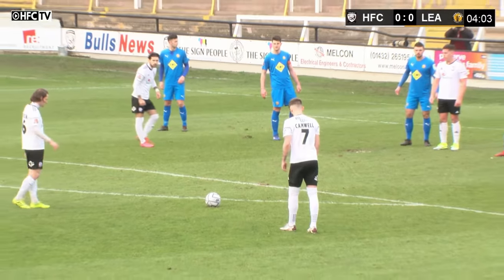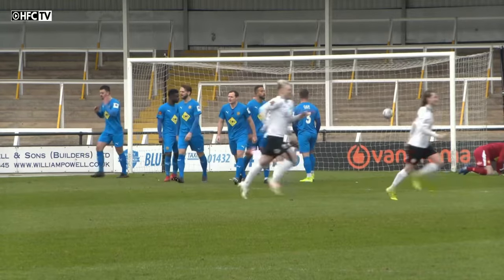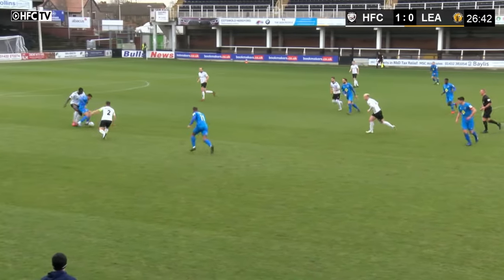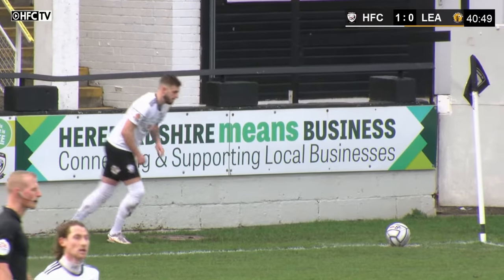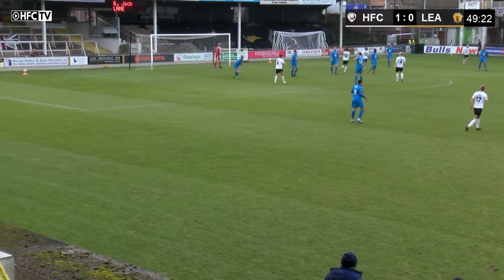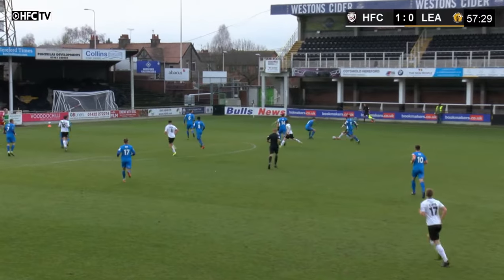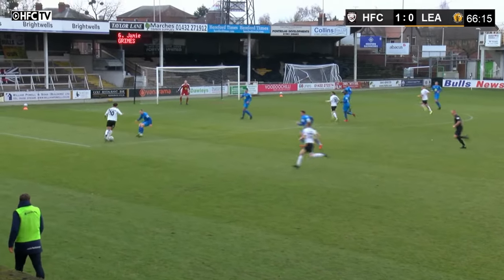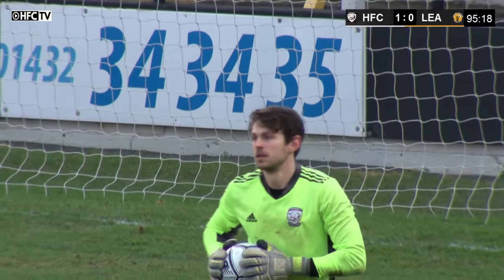HIGHLIGHTS | Hereford 1-0 Leamington | FA Trophy 5th Round